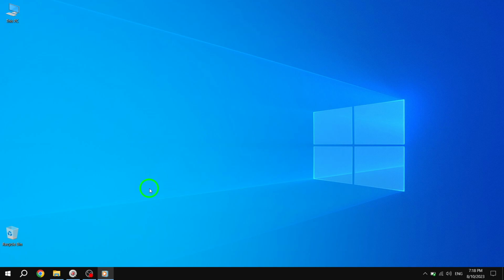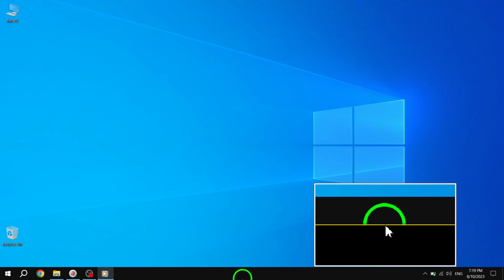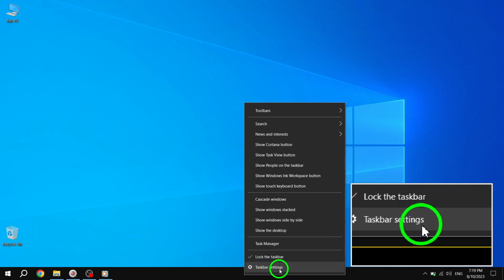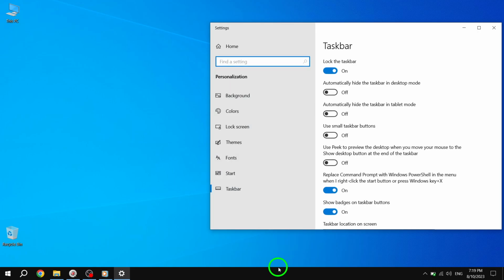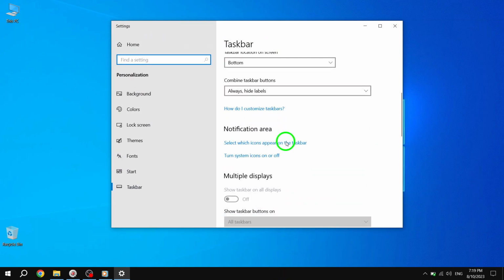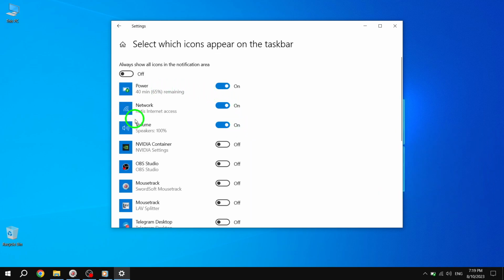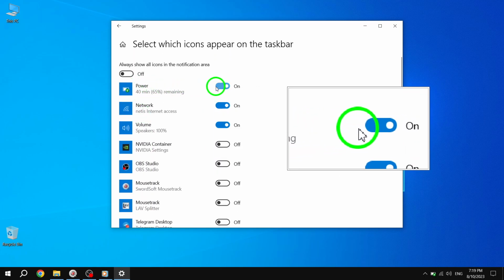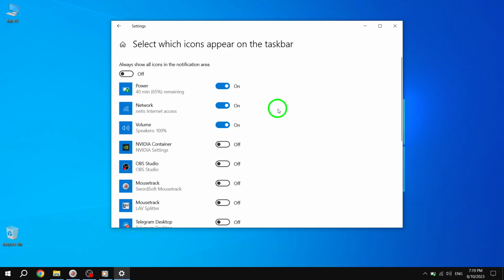How to Show Battery Status on Taskbar in Windows 10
Looking for a quick and easy way to show the battery status on the taskbar in Windows 10? Look no further! In this video, we will walk you through the process in just a few simple steps:

1. Press and hold (or right-click) any empty space on the taskbar.
2. Select Taskbar settings.
3. Scroll down and choose Select which icons appear on the taskbar.
4. Set the toggle for Power to On.

By following these steps, you can easily enable the battery status on the taskbar in Windows 10, allowing you to keep track of your device's power level at a glance.

Make sure to watch the entire video to learn how to show the battery status on the taskbar in Windows 10.